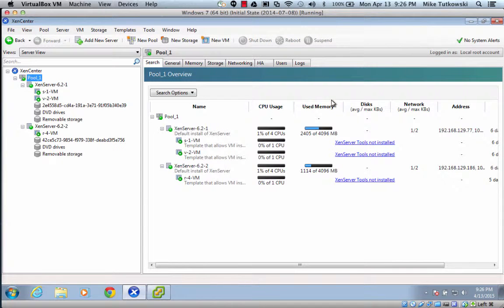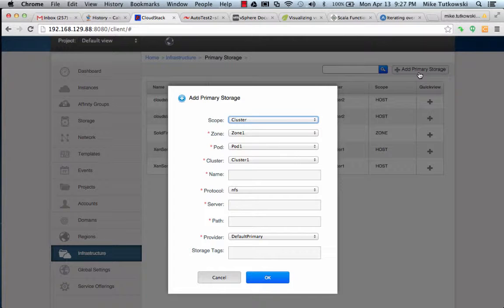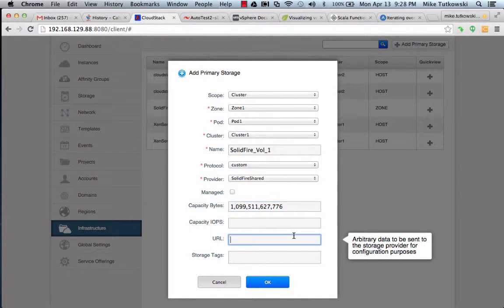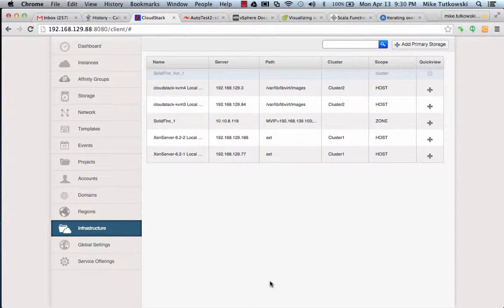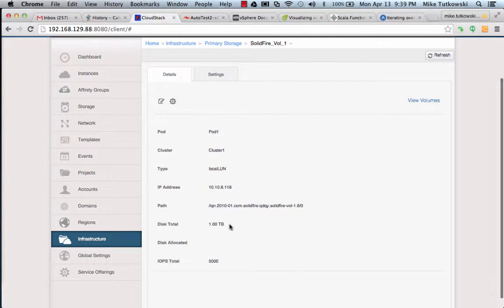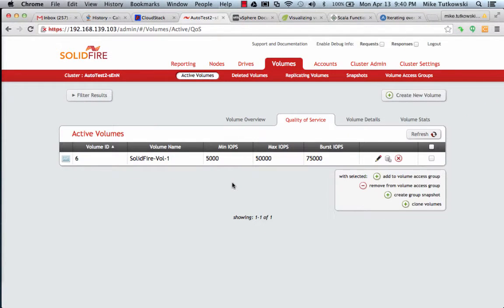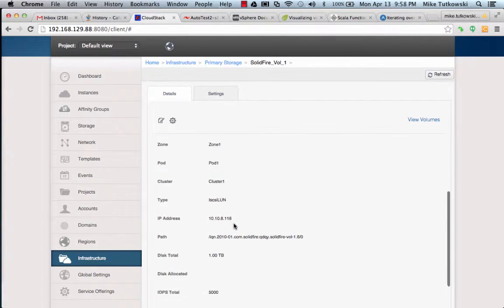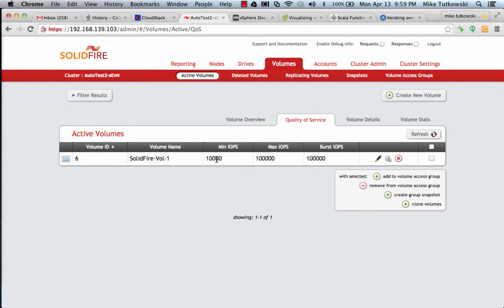Introducing the SolidFireShared Storage Plug-in for CloudStack